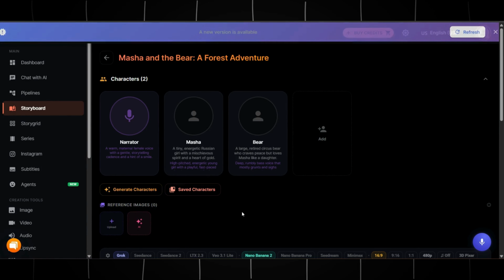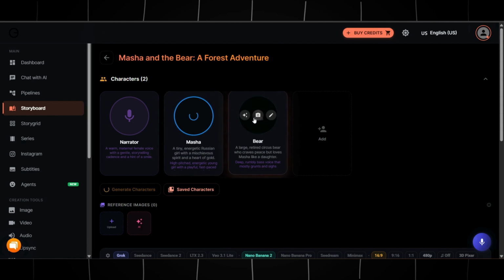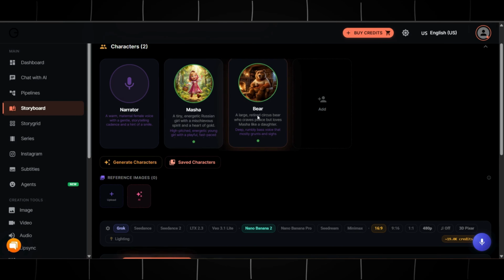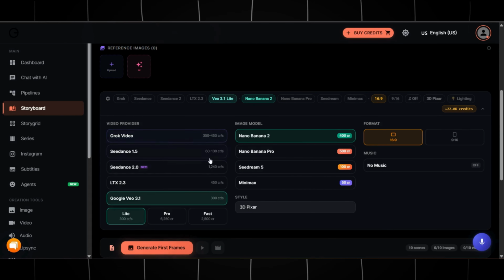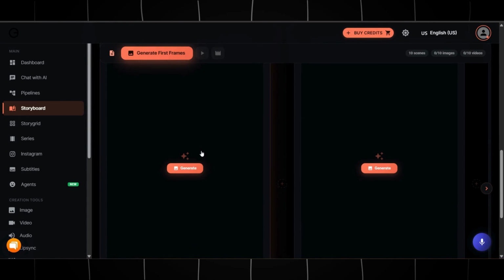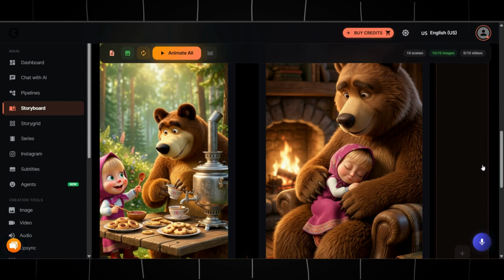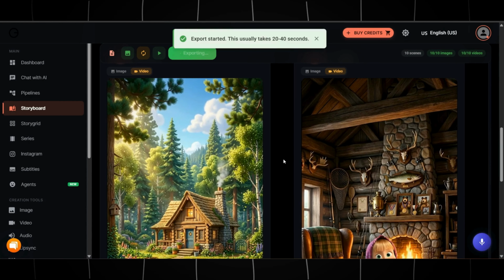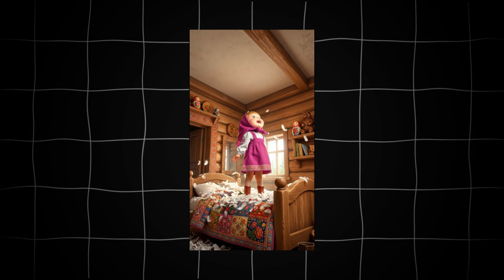Lesson 3: How to Create a Video from a Script on Doitong.com | Smart Credit-Saving Guide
Hello friends! Welcome to Lesson 3. In this video, we move forward from our script and walk through the step-by-step process of rendering a full-fledged animated cartoon using the Doitong.com Storyboard tools.

Generating video with AI can be resource-heavy, so this guide focuses on the ultimate credit-saving workflow. You will learn the importance of checking prompts manually, generating assets sequentially, and choosing the right tech stack for your budget.

We will cover:

Character Generation: Setting up Masha and the Bear by either uploading existing imagery or letting the AI generate them automatically.

Voice Dubbing: Selecting the narrator's voice using built-in Grok or Eleven Labs models.

Tech Stack Optimization: Navigating video and image rendering models (comparing credit costs per second) to match your budget.

Step-by-Step Asset Rendering: Why you should avoid "Animate All" and instead generate scene-by-scene to guarantee high-quality results.

Watch until the end to see our finalized "Masha and the Bear" 3D Pixar-style cartoon and learn how easily it can be exported, downloaded, or published to social platforms with auto-subtitles!

📌 Timestamps:

[00:00] — Introduction: Transitioning from a script to a completed video project

[00:33] — Generating main characters (Masha and the Bear) or uploading custom graphics

[01:10] — Configuring the narrator's voice with Grok and Eleven Labs options

[01:27] — Uploading reference images for fixed environments and object consistency

[01:52] — Technical Settings: Choosing video/image models based on credit costs per second

[02:34] — Visual Storyboard breakdown: Reviewing automated image and animation text prompts

[02:52] — Credit Saving Tip: Why you should generate images manually instead of all at once

[03:49] — Animating scenes step-by-step to closely monitor quality and frame rates

[04:26] — Compiling the project and exporting the final stitched video package

[04:39] — Finished Video Showcase: Watching the rendered cartoon story

[05:40] — Post-Production: One-click publishing, downloading, and setting up automated subtitles

🔗 Links:

Try the platform: Doitong.com